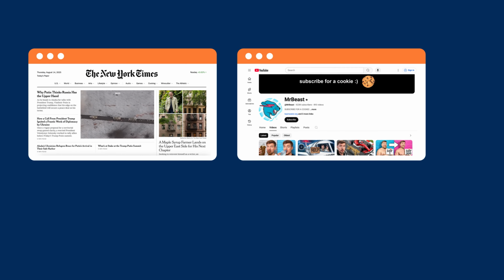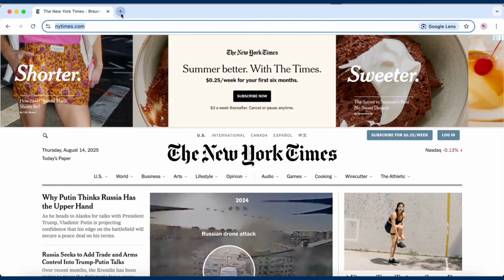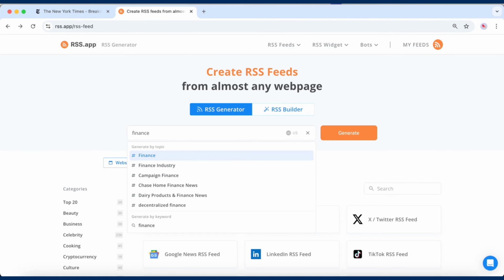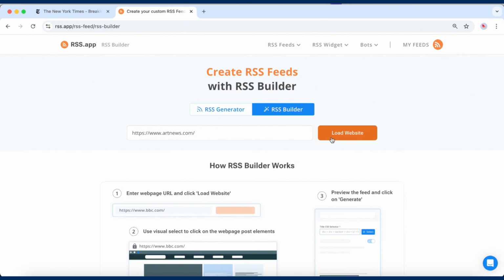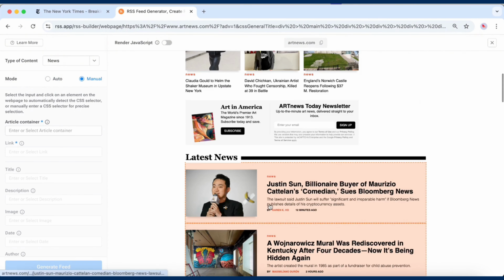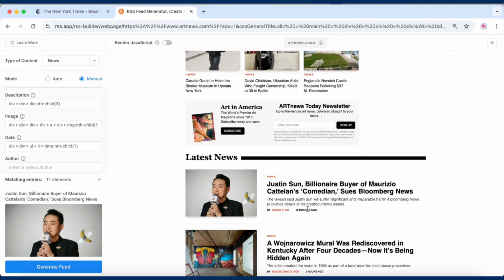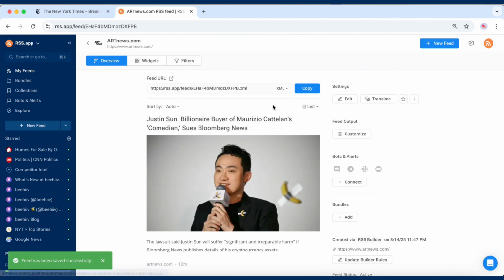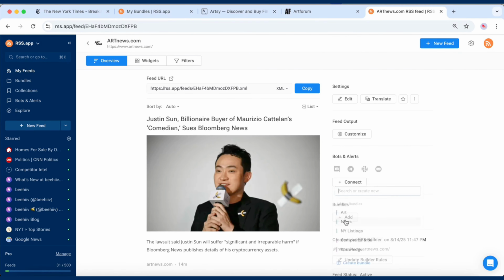Create RSS Feeds with the RSS Feed Generator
In this quick tutorial, I’ll show you how to create an RSS feed from any website or topic using RSS.app. No coding, no complicated setup. Whether it’s news sites, blogs, or even social media profiles, you’ll learn how to generate a live feed in seconds and customize it exactly how you want.

What you’ll learn in this video:
- How to turn any website or topic into an RSS feed
- When to use the Generator vs. the Builder
- Auto mode vs. Manual mode for mapping article details
- How to share, integrate, and translate your feeds

If you’ve ever wanted all your favourite content delivered automatically, RSS.app makes it super simple.